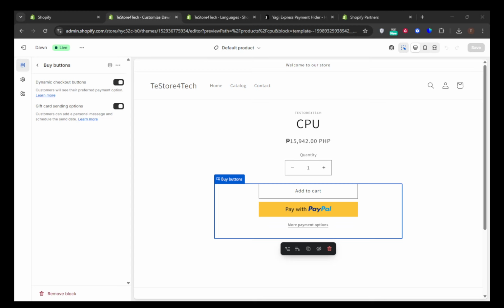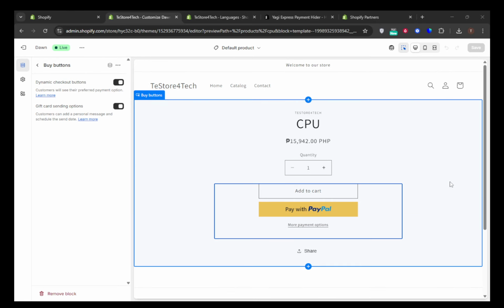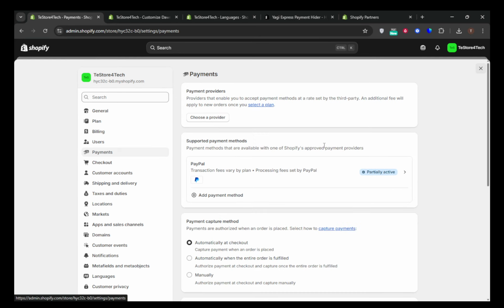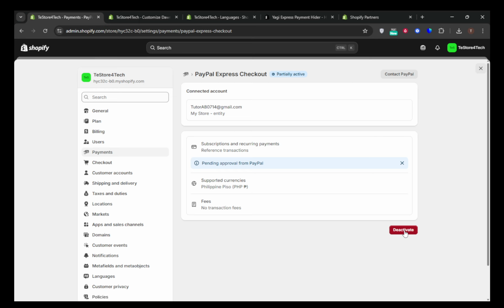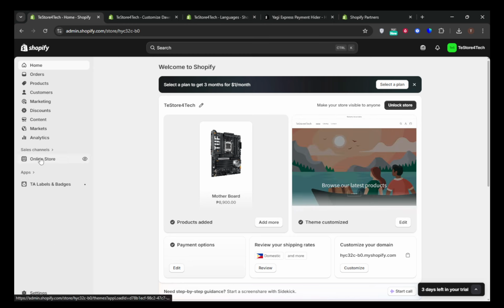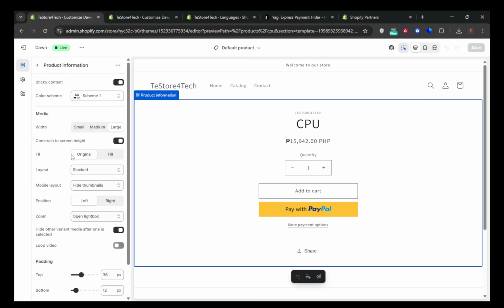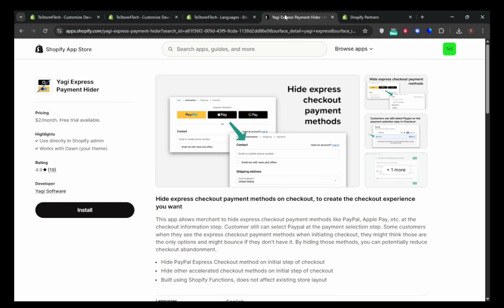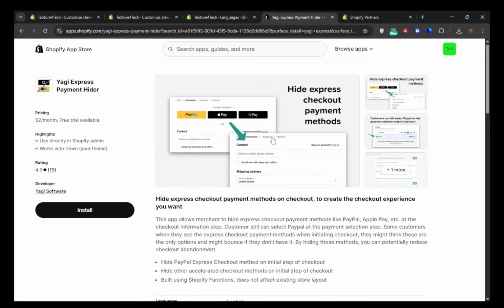How to Remove PayPal from Shopify Checkout | Step-by-Step Tutorial 2025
In this video, we’ll show you how to remove PayPal from your Shopify checkout if you no longer want to offer it as a payment option. You’ll learn how to disconnect your PayPal account from Shopify Payments, deactivate PayPal Express Checkout, and update your payment settings for a smooth checkout experience. We’ll also cover best practices for managing alternative payment methods and ensuring your checkout process remains seamless for customers.